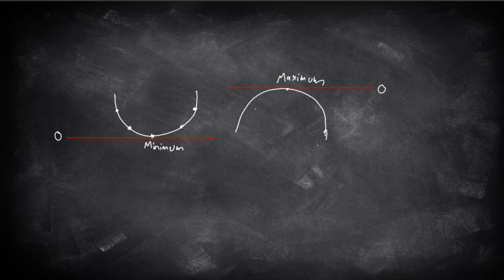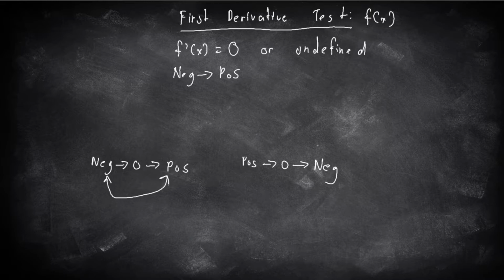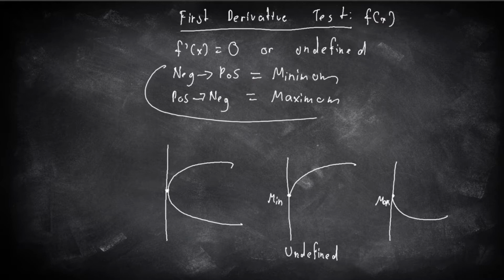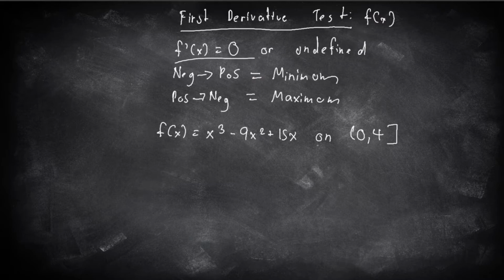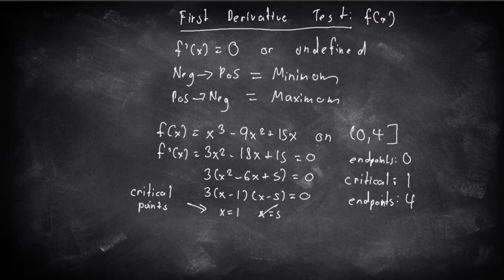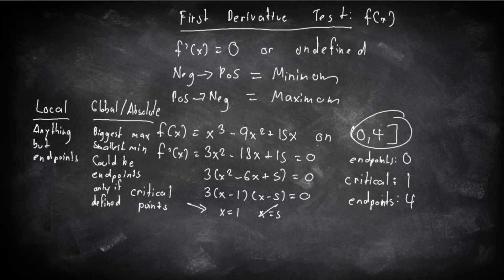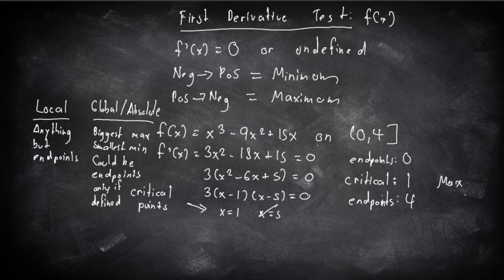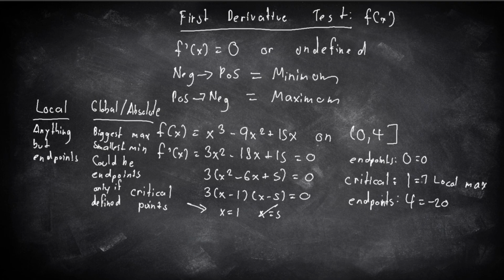Calculus: Chapter 2 Part 1: Maximums and Minimums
In this video, the Math Record uses the concept of the derivative to find maximum and minimum values of a graph.

Chapter Pre
     - 1: Introduction to Calculus
     - 2: Limits
Chapter 1: Derivatives
     - 1: Introduction to the Derivative
     - 2: Power Rule
     - 3: Product Rule, Quotient Rule, & Chain Rule
     - 4: Derivatives of Exponential Functions
     - 5: Derivatives of Trigonometric Functions
     - 6: Derivatives of Inverse Functions
     - 7: Derivatives of Inverse Trigonometric Functions
     - 8: Derivatives of Logarithmic Functions
     - 9: Implicit Differentiations
     - 10: Higher-Order Derivatives
Chapter 2: Applications of Derivatives
     - 1: Understanding Graphs: Maximum & Minimums
     - 2: Understanding Graphs: Increasing & Decreasing Intervals
     - 3: Understanding Graphs: Concavity & Inflection Points
     - 4: Understanding Graphs: 2nd Derivative Test
     - 5: Understanding Graphs: Intermediate & Mean Value Theorem
     - 6: Newton's Method to Approximating Zeroes
     - 7: Euler's Method to Approximating Points
     - 8: Related Rates
     - 9: Optimization
     - 10: Indeterminants & L'Hôpital Rule
Chapter 3: Integrals
     - 1: Introduction to the Integral
     - 2: Basic Integration
     - 3: Integration by Substitution
     - 4: Integration by Parts
     - 5: Integration using Partial Fractions
     - 6: Integration of Trigonometric Functions
Chapter 4: Applications of Integrals
     - 1: Displacement, Total Distance, and Position
     - 2: Area
     - 3: Volume from Revolutions
     - 4: Volume from Cross Sections
     - 5: Riemann Sums
     - 6: Newton's Law of Cooling & Logistic Functions
     - 7: Arc Length
Chapter 5: Sequences and Series
     - 1: Introduction to Sequences and Series
     - 2: P-series & Infinite Geometric Series
     - 3: Convergence Test #1: Integral Test
     - 4: Convergence Test #2: Comparison Test
     - 5: Convergence Test #3: Limit Comparison Test
     - 6: Convergence Test #4: Ratio Test
     - 7: Convergence Test #5: Root Test
     - 8: Alternating Series
     - 9: Power Series
     - 10: Taylor & Maclaurin Series